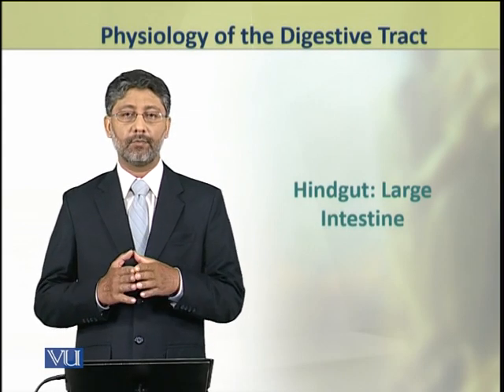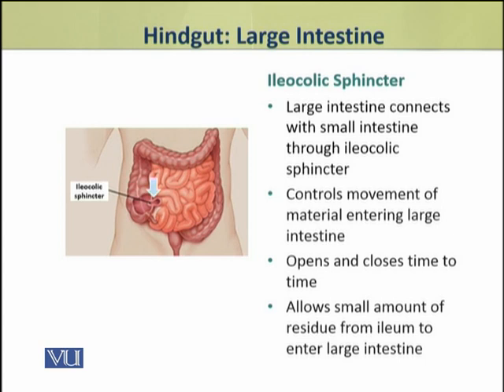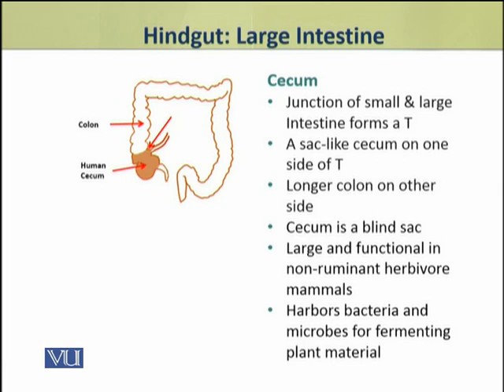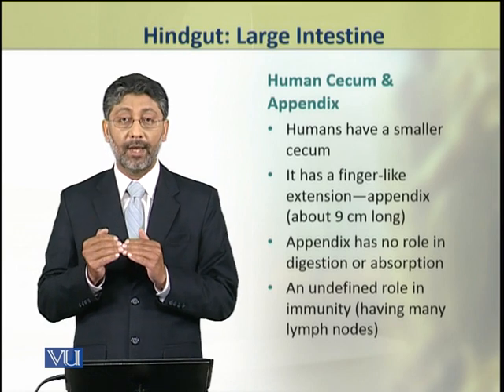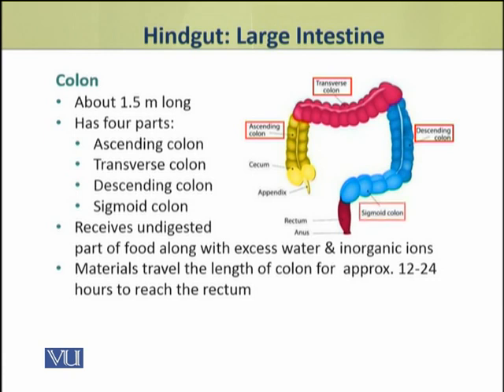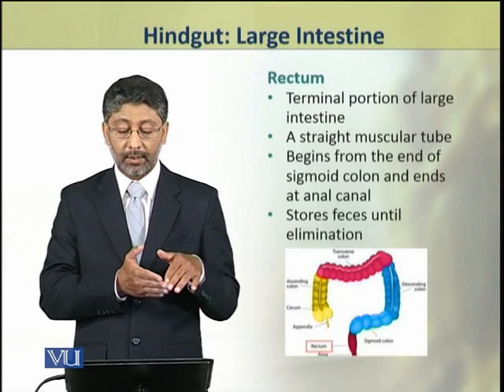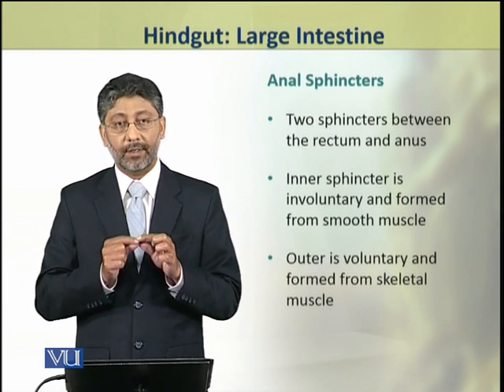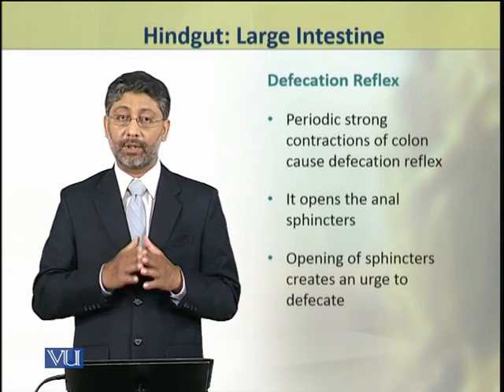Hindgut: Large Intestine | Animal Physiology and Behavior (Theory) | ZOO502T_Topic198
Topic198: Hindgut (Large Intestine),
By Dr. Ateeq ul Jaleel